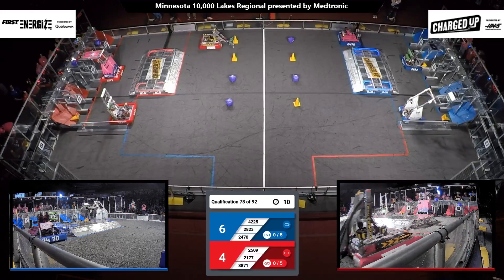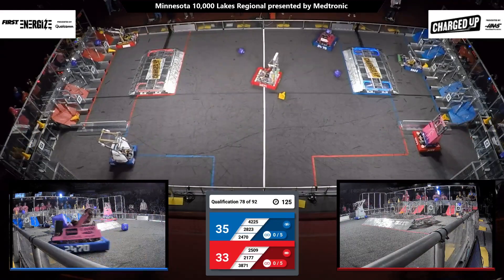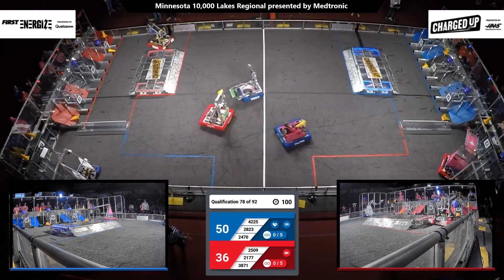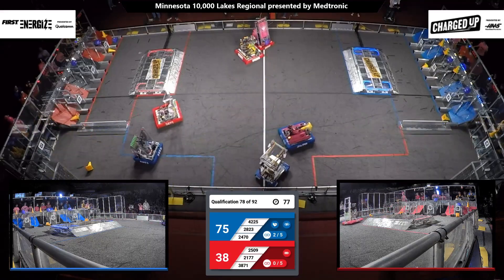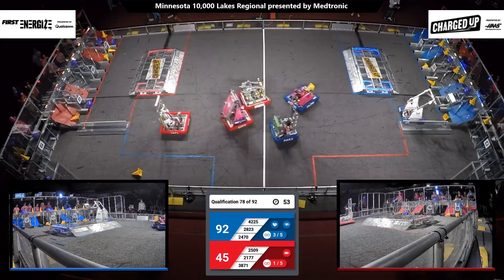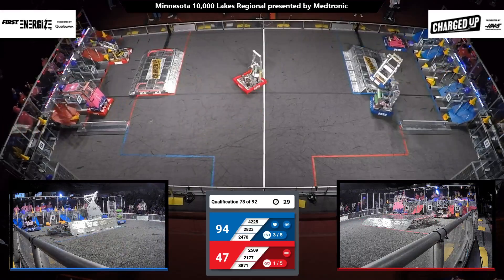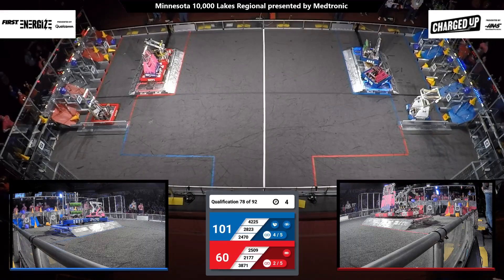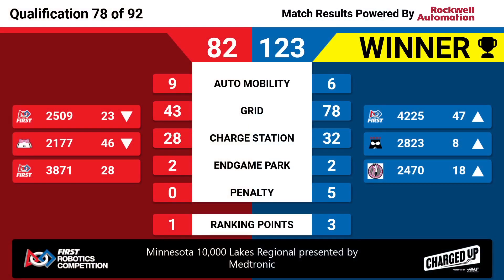Qualification 78 - 2023 Minnesota 10,000 Lakes Regional presented by Medtronic